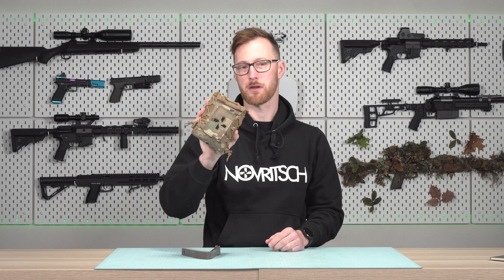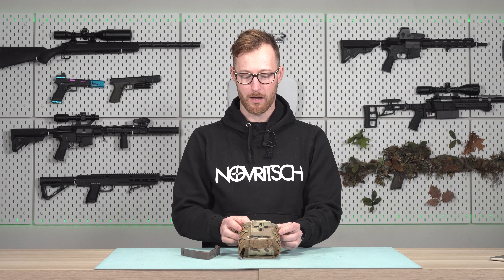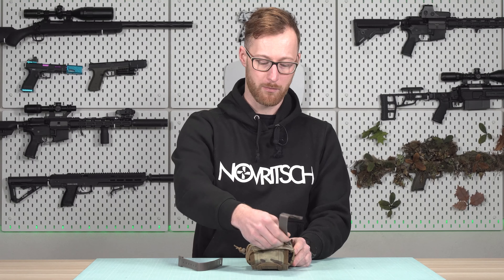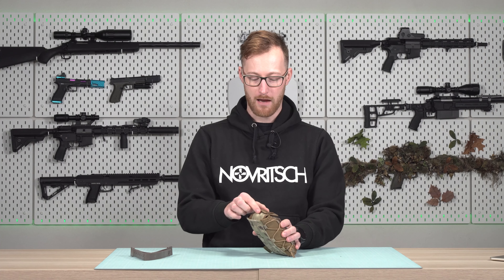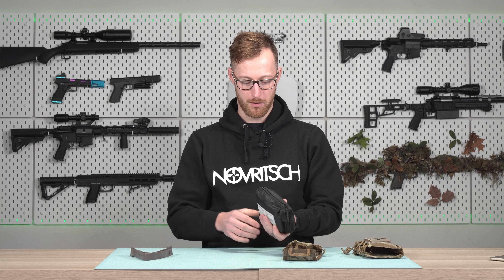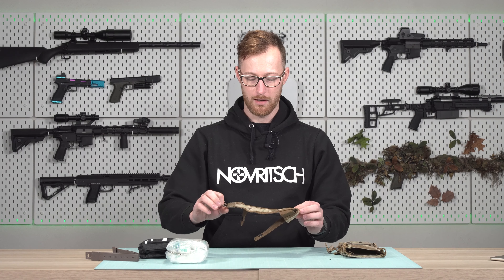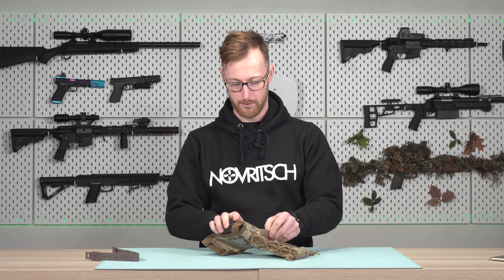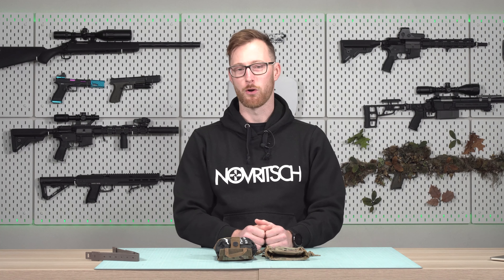IFAK And Medical Kit In Airsoft ?!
This is the official NOVRITSCH Clips Channel, where we pick and discuss our favorite topics.

⬇️ Our other channels! ⬇️
@novritsch  - Cool Airsoft Videos!
@airsoft-explained-novritsch  - Explainer Airsoft Videos!
@novritsch-teching - Academy and Tech Videos!